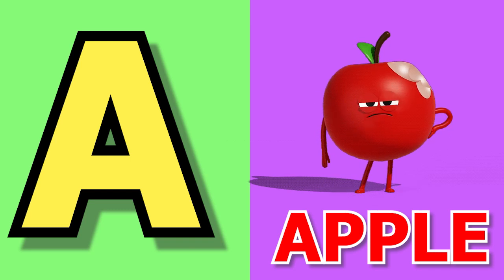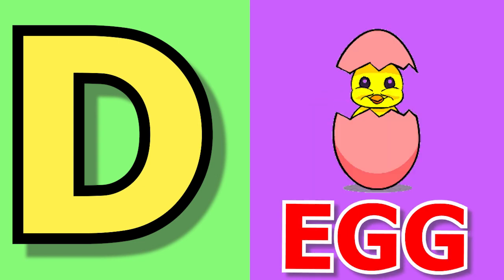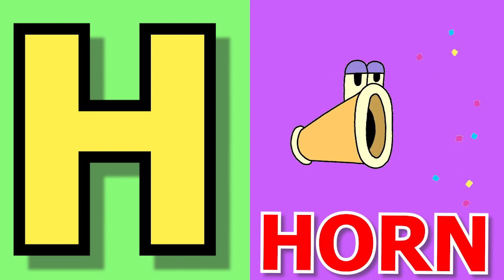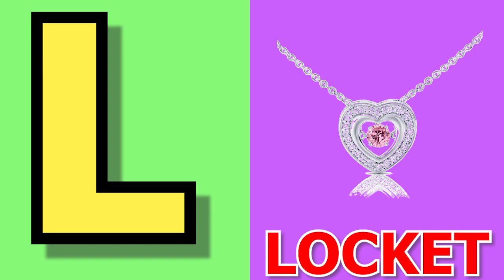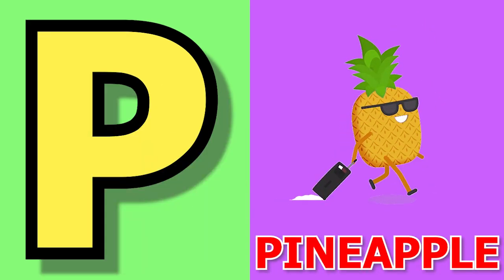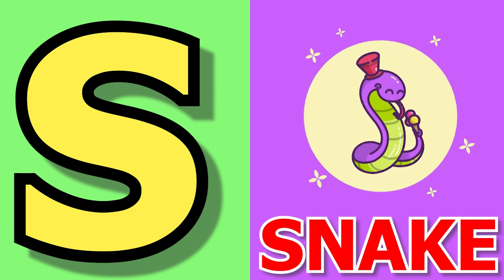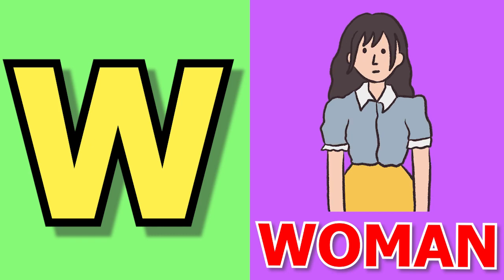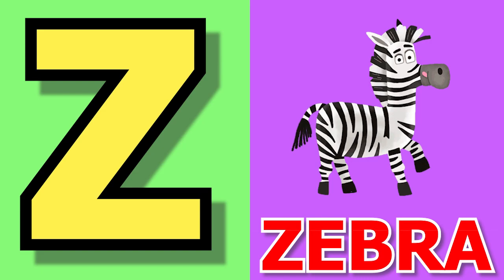A for apple,B for banana Phonic Songs | Phonics Sound | abcd learning | Alphabet learn